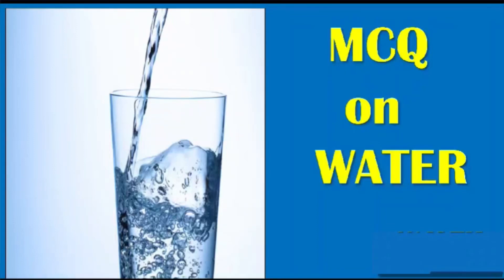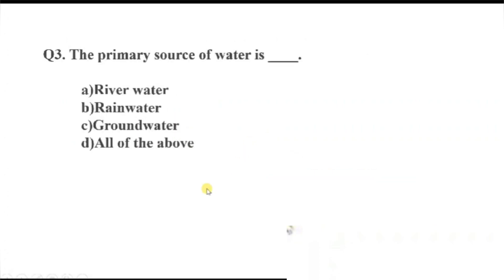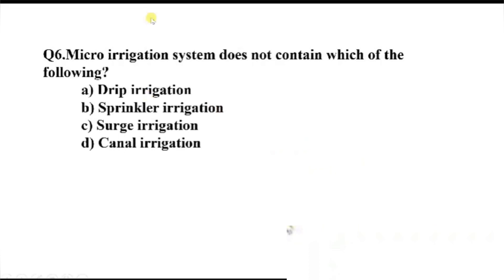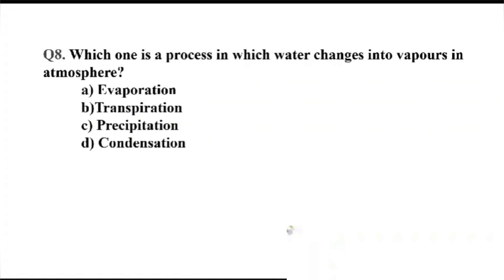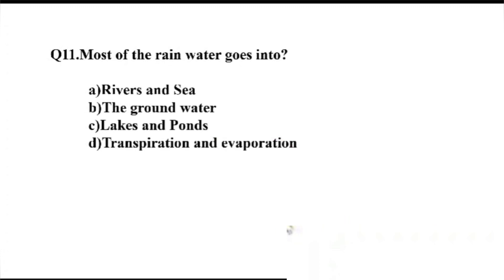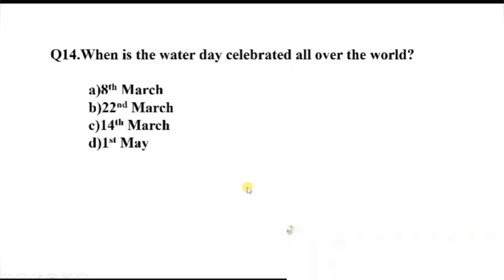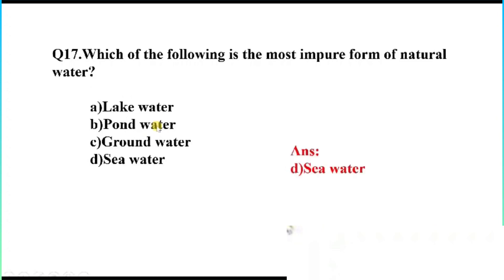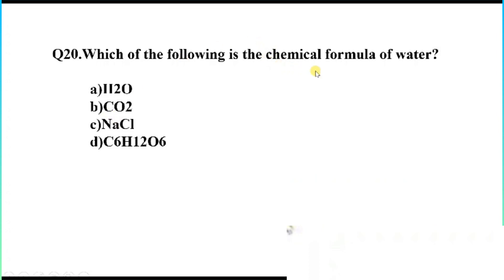Water || MCQ on water||MCQ on Water resources||Water MCQ Questions